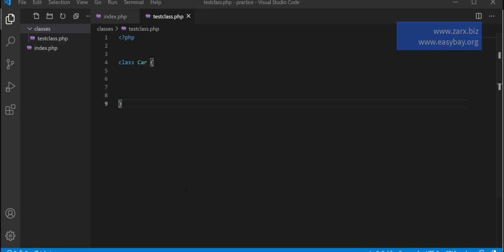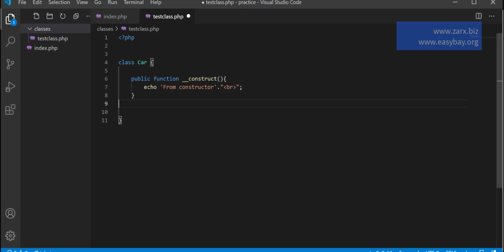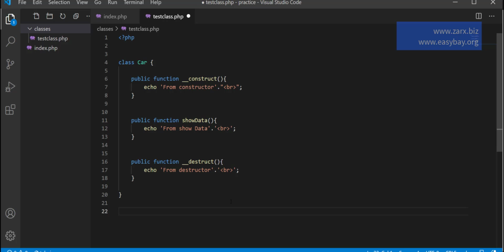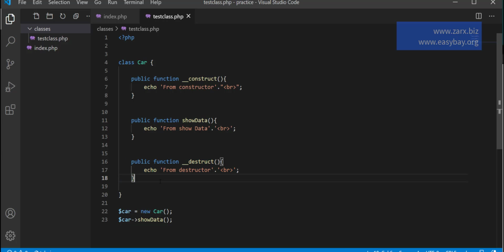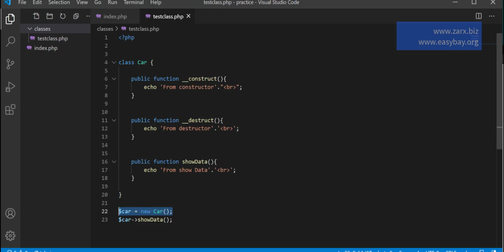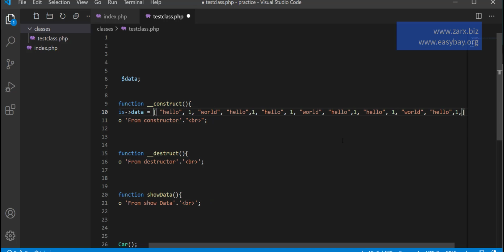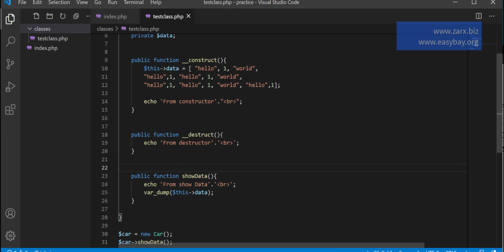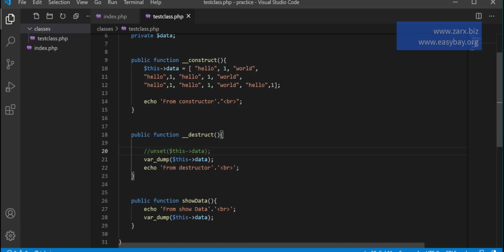#5 Constructors and Destructors in OOP PHP | Object Oriented PHP Tutorial For Beginners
Constructors and Destructors in OOP PHP | Object Oriented PHP Tutorial For Beginners

Let's see the examples how constructor and destructor functions are created and used and what is the basic difference in them.